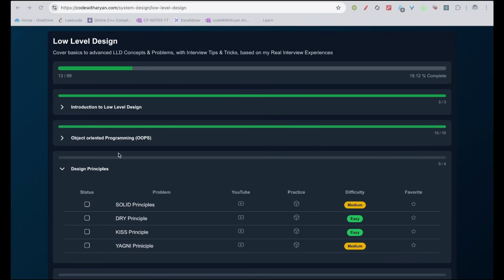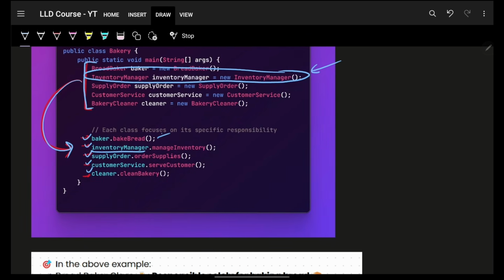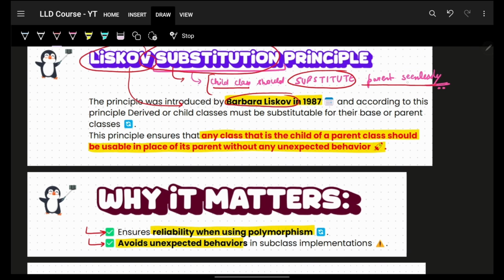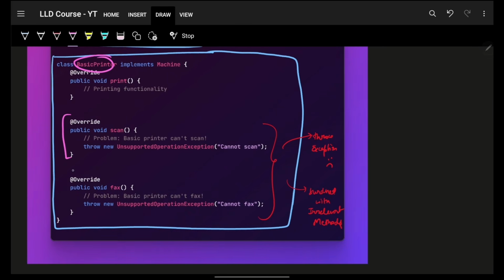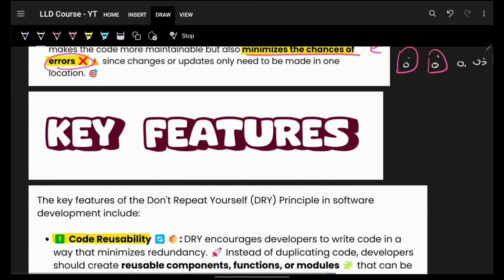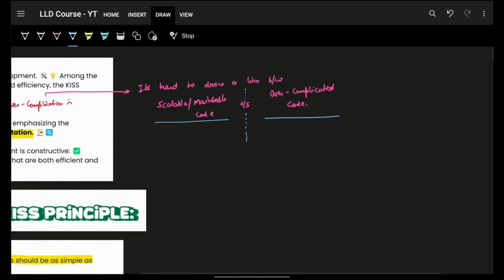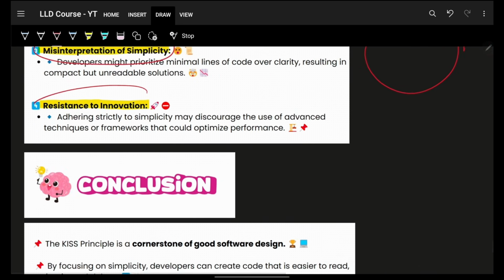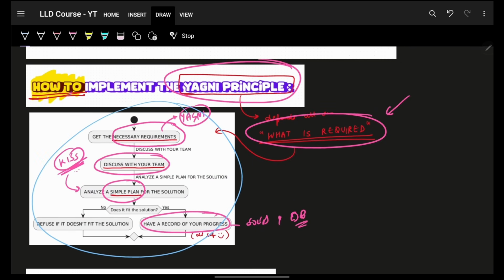Design Principles | SOLID | DRY | KISS | YAGNI 🔥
✨ Timelines✨
0:00 - Intro
0:38 - What are Design Principles?
2:11 - Reasons why SOLID is Important !!
4:00 - "S" - Single Responsibility
4:23 - S with Real life Example
5:14 - Bad Code
5:55 - Issue & what should be done?
7:16 - Good Code following Single Responsibility
9:32 - "O" - Open/Closed Principle
11:30 - Bad Code
13:02 - Good Code
16:00 - "L" - Liskov Substitution Principle
16:51 - Bad Code
20:00 - Good Code
22:03 - "I" - Interface Segregation
23:52 - Bad Code
25:20 - Good Code
26:30 - "D" Dependency Inversion
27:42 - Bad Code
29:26 - Good Code
31:26 - "DRY" Dont Repeat Yourself
33:41 - Bad & Good Codes
37:00 - Advantages & Disadvantages of DRY
38:00 - Conclusion
39:30 - "KISS" Keep it Simple & Stupid
40:35 - Bad & Good Codes
44:17 - More Examples on Bad & Good Codes
46:11 - Advantages & Disadvantages of KISS
48:43 - "YAGNI" - You arent gonna need it
51:19 - Bad & Good Codes
53:52 - Key Features & How to Implement YAGNI
54:50 - Conclusion